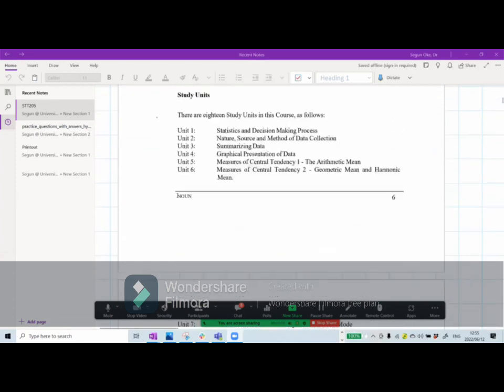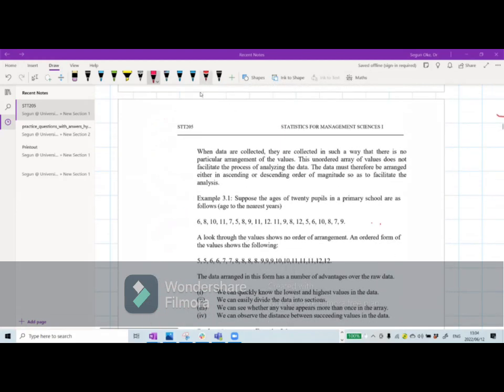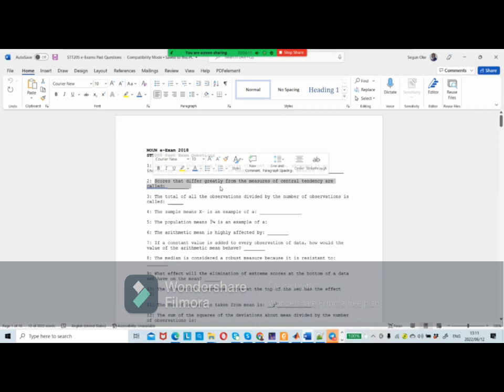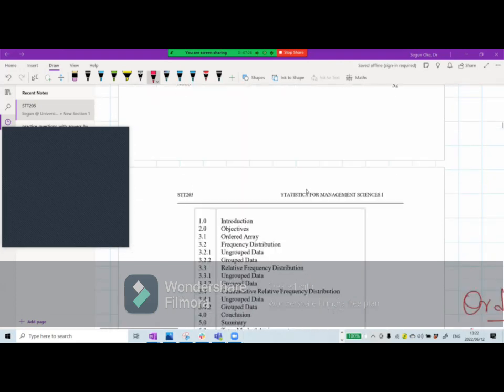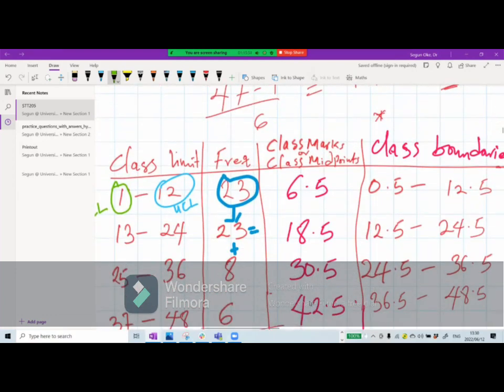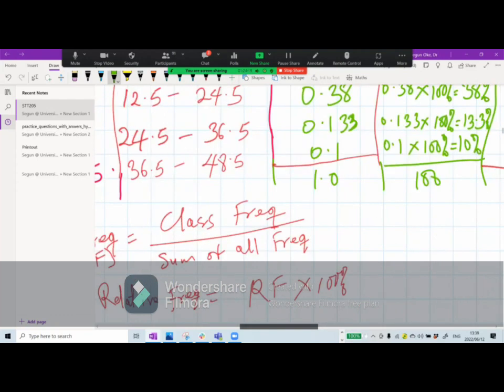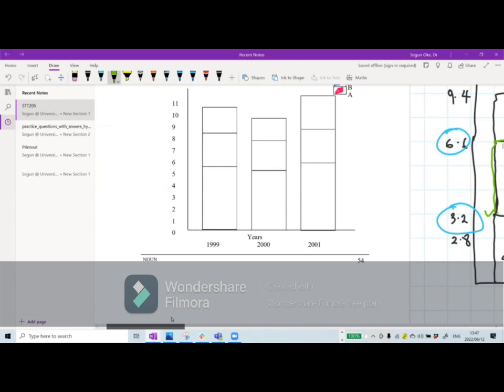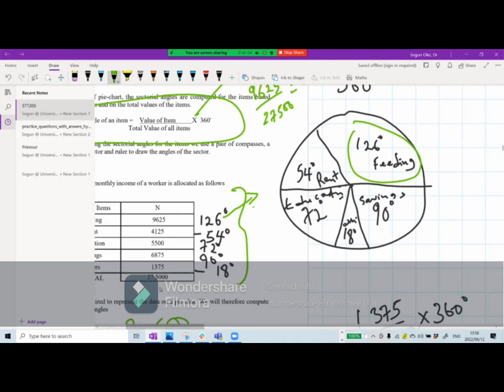STT205_Revision 1